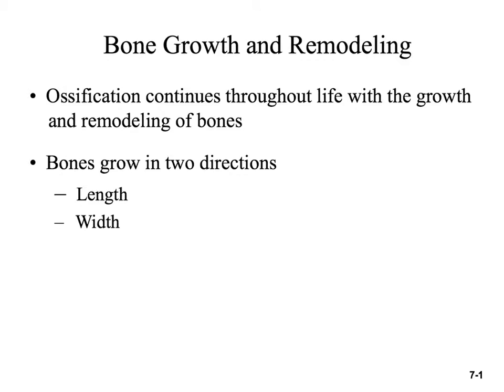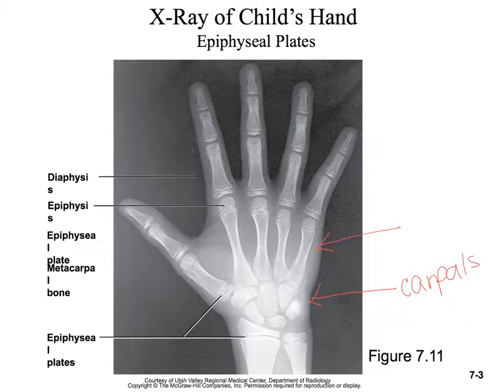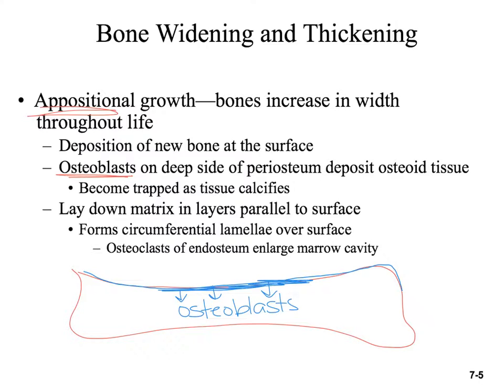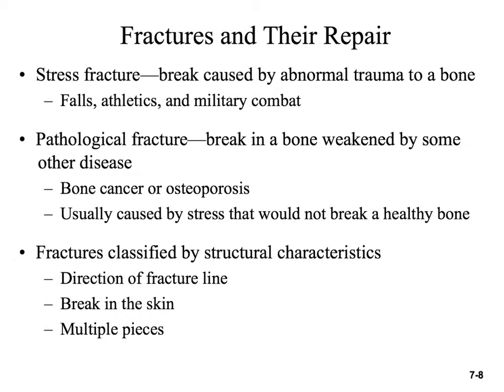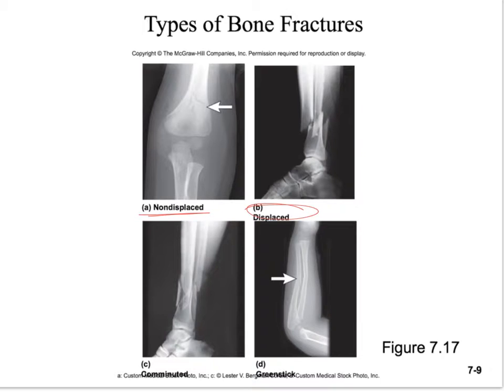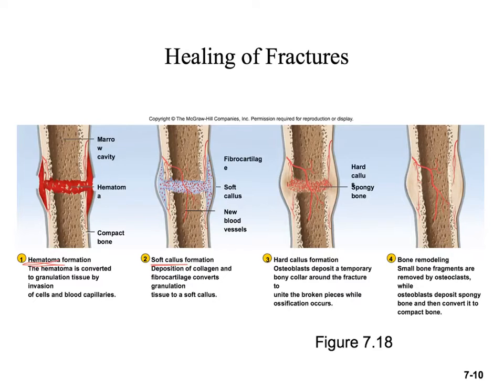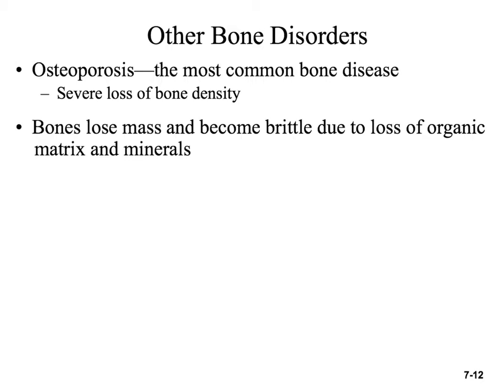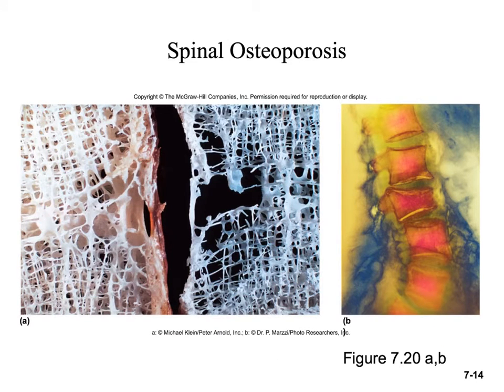Ch 7 Bone Growth